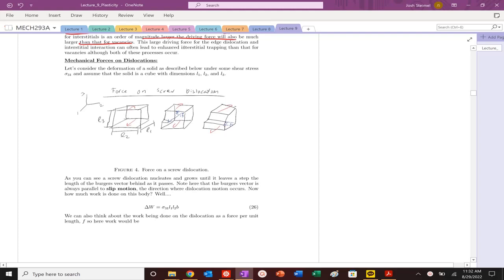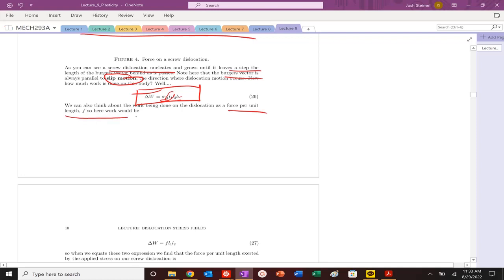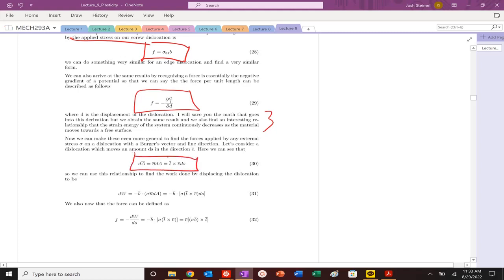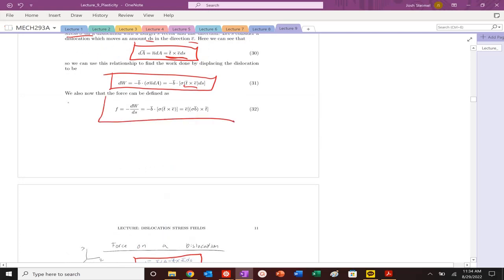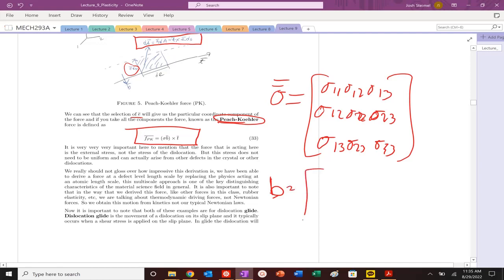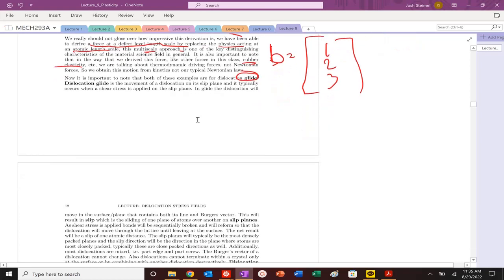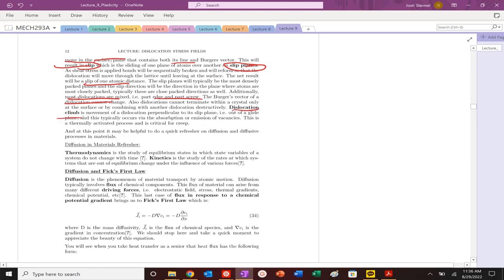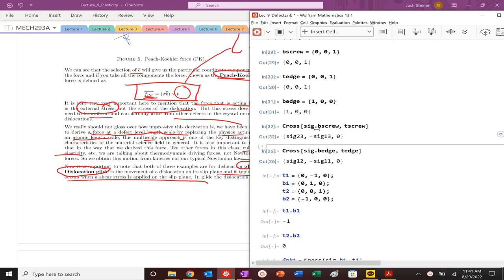MECH293A: Lecture 9: Derivation of Peach-Koehler Forces and PK Forces on Edge and Screw Defects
Derivation of Peach-Koehler Forces and PK Forces on Edge and Screw Defects